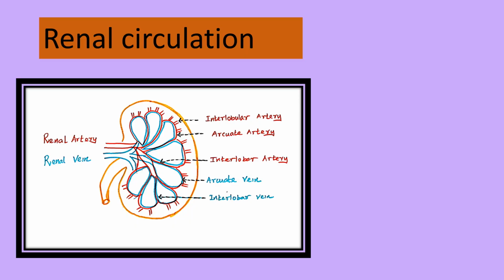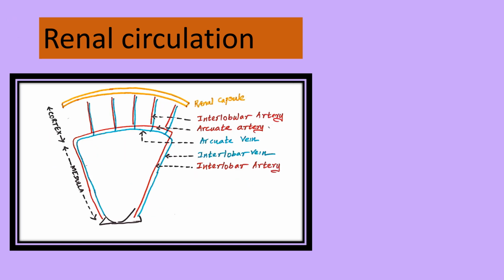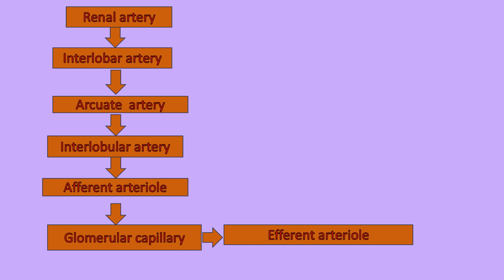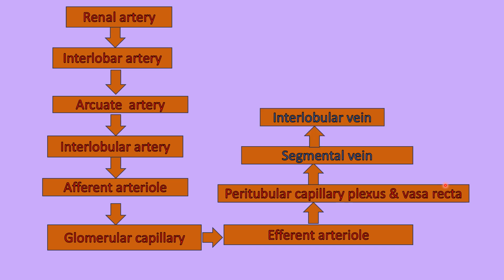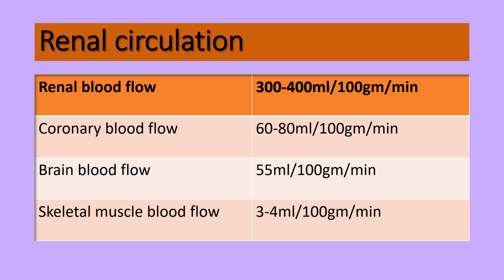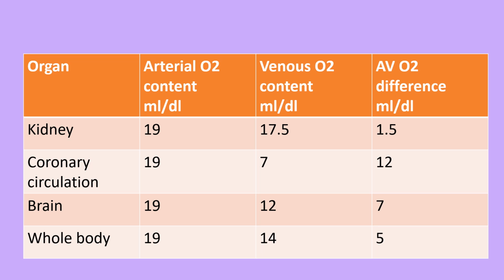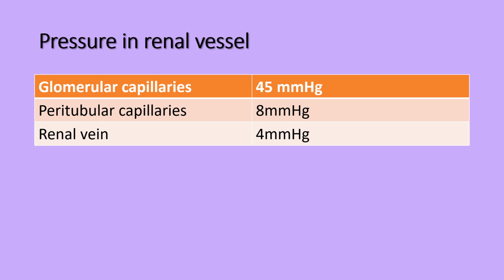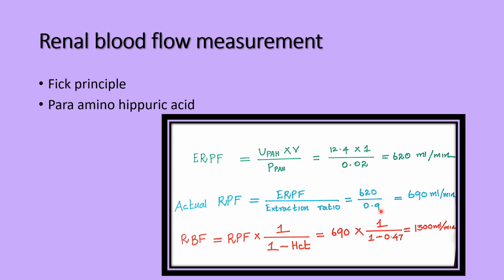Renal circulation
first MBBS
NEET exam
NEXT exam